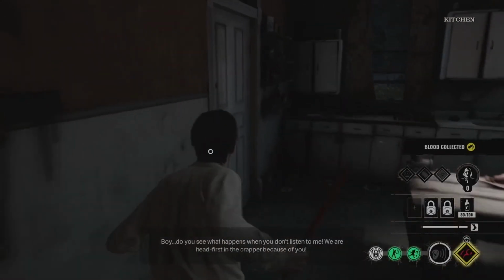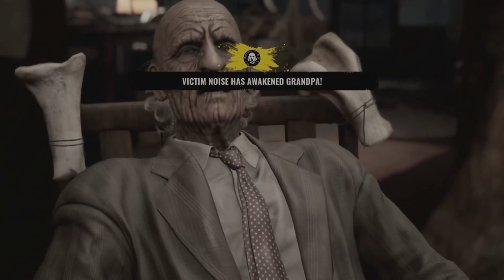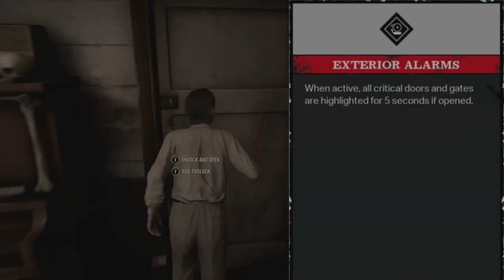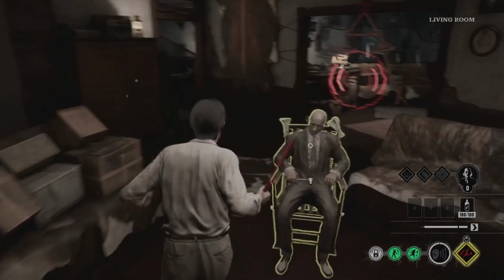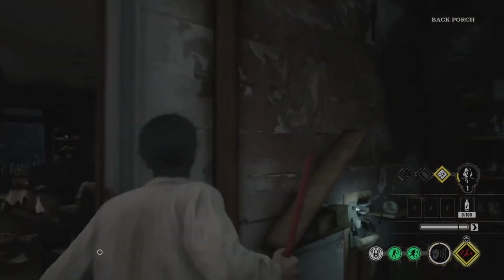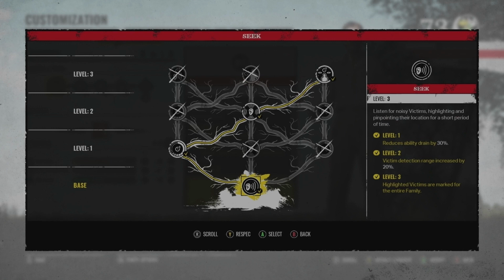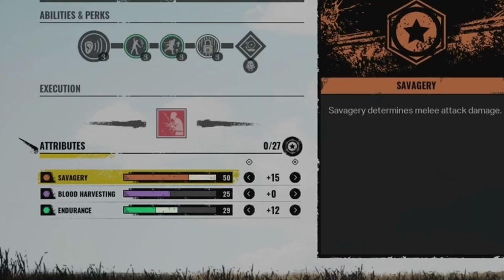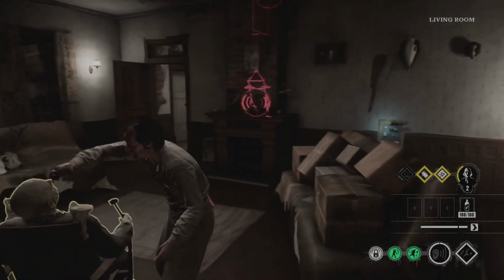Why Cooks' OG Build is STILL Relevant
This is a great Speedy Build for Cook in the "Texas Chainsaw Massacre Game!" Although most beginners tend to avoid playing as cook because of how slow he can be, this video will show you the path to beefing him up to be one to be feared!

I have built multiple Builds for cook but this is easily one of my favorite ones with him.

If this was at all helpful, please like the video so I know that I should try to make more videos like this as I am still growing as a YouTube and finding my way.

The BEST BLOOD COOK BUILD! | Texas Chainsaw Massacre